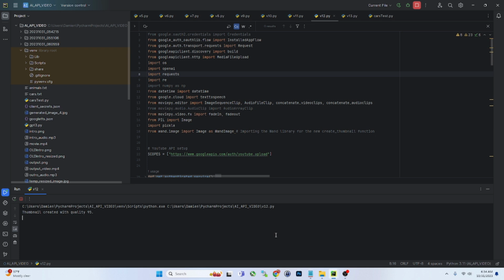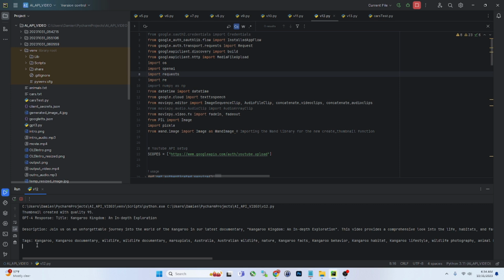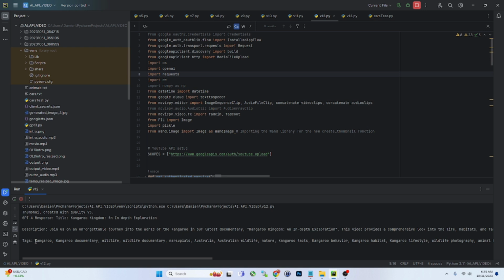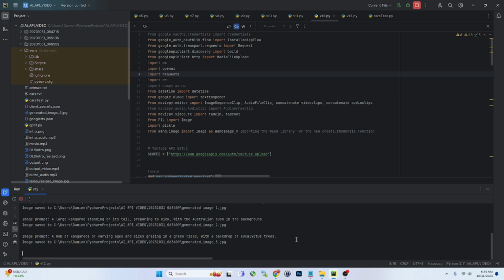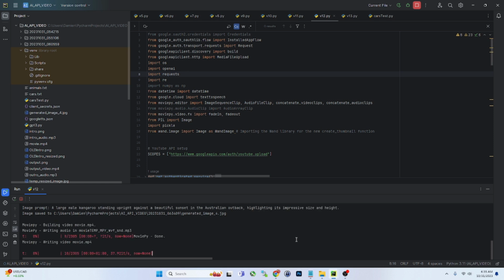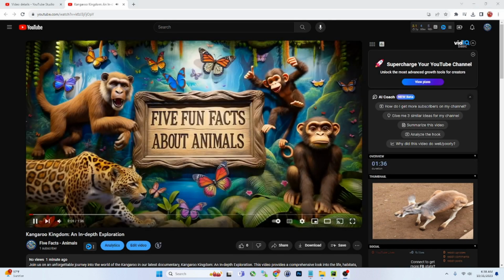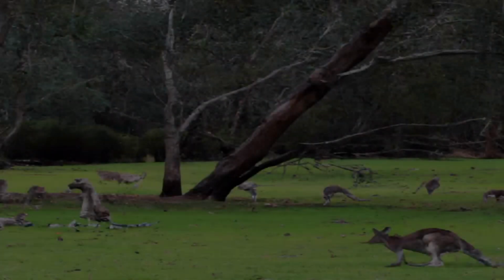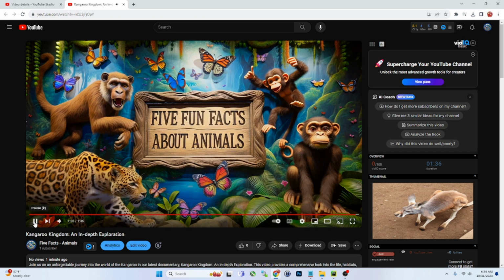AI-Driven YouTube Content: Script, Image, Voice & Upload with Python Automation!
Unlock the future of YouTube automation with our cutting-edge Python script! Dive into a world where AI-driven YouTube content is a reality. Our tutorial showcases how we leverage OpenAI's GPT to script engaging narratives, use DALL·E for stunning image generation, and employ Google Cloud's Text-to-Speech for lifelike voiceovers. But that's not all; we wrap it up with the Google Cloud YouTube Data API to seamlessly upload your content.

From GPT chatbot scripting to DALL·E image creation, and from Google Cloud voiceovers to YouTube auto-uploads, experience a fully autonomous video production pipeline. Perfect for content creators, developers, and tech enthusiasts, this guide ensures you stay ahead in the YouTube game with zero-touch automation.